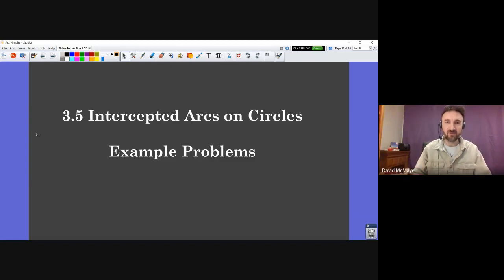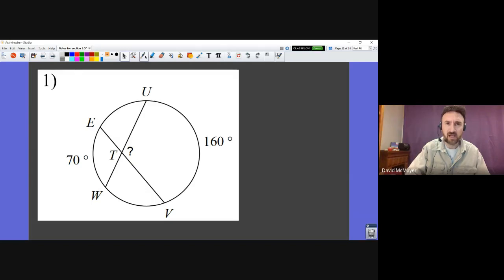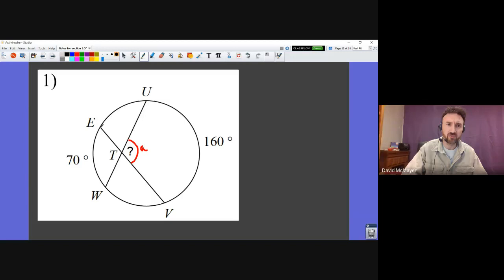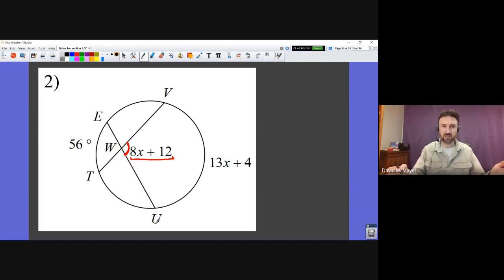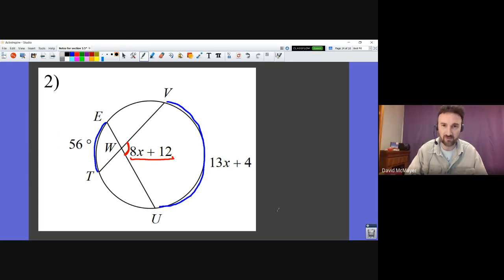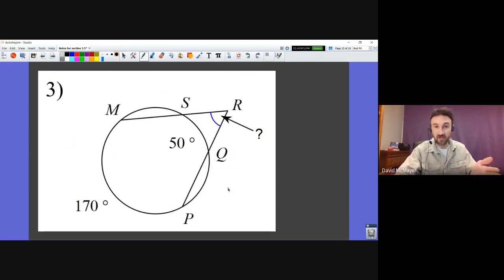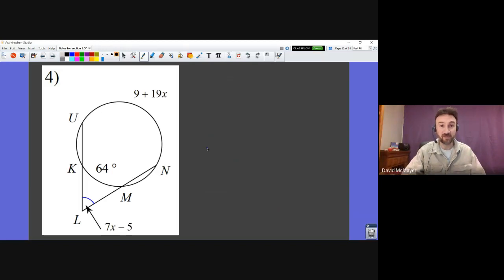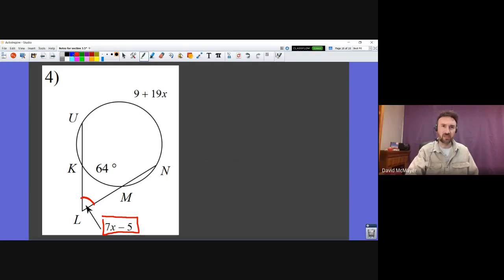Section 3 5 Intercepted Arcs on Circles Examples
Four examples of problems that can be solved with the relationship between the measures of angles created by intersecting line segments and the intercepted arc measures on a circle.